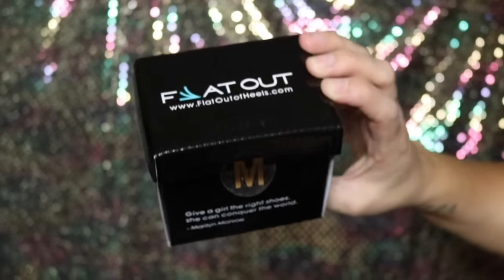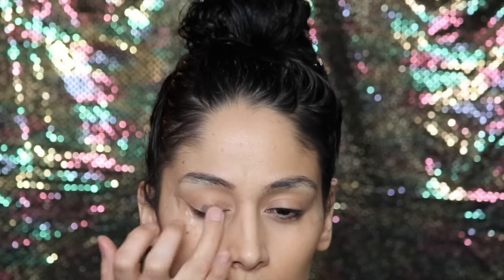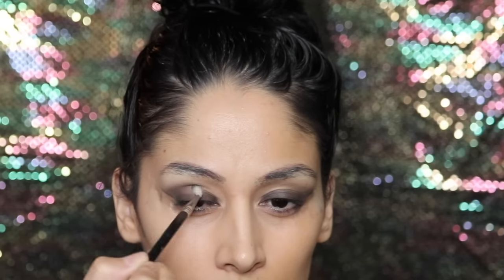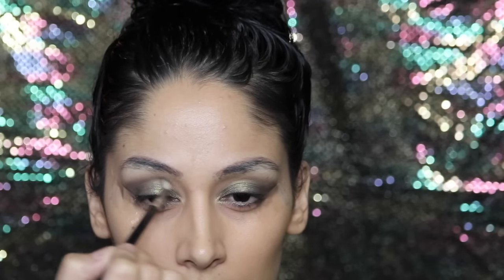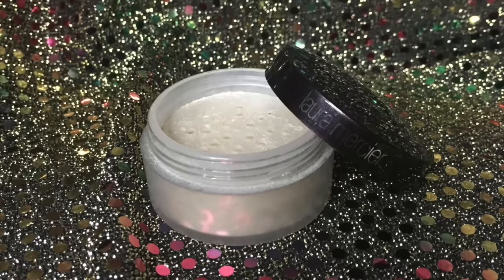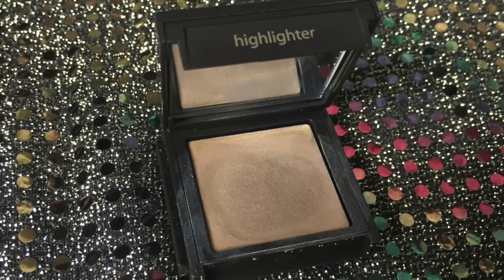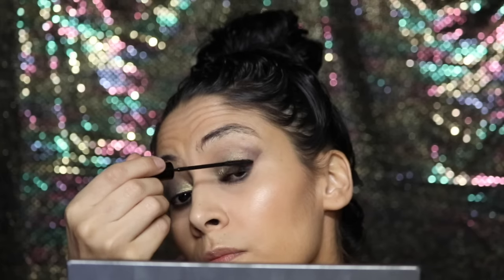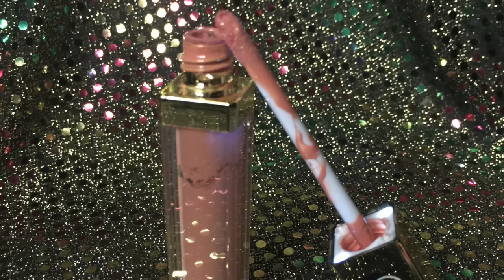Get Ready With Me: Vegas Girls Nite Out (Ft. Flat out of heels)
↓ OPEN HERE FOR MORE INFO ↓

Hi my loves:
Here is my girls night out makeup, outfit & shoes. I loved filming this look because rarely do I post a whole outfit pic and get all smoked out ;)

Products used:
Tarte Poreless Primer
Too Faced Born This Way Foundation (Sand)
Maybelline Eye Studio Gel Liner
LORAC PRO Palette (Charcoal & Black)
City Color White gold shadow highlight mousse
L.A. Girl Pro Concealer in creamy beige
Rimmel wake me up concealer in very fair light
ASBH Contour Palette- Fawn
Jouer cream highlighter in Tiare
Colourpop blush in quarters
Becca blush in Wild Honey
Loreal Telescopic mascara
KISS Ritzy Lashes
Chanel kohl liner in noir
Too Faced better than  sex mascara
Inglot makeup fixer setting spray
NYX Nude lip liner
Gerard Cosmetics Buttercup lipstick
Gerard Cosmetics shimmer of hope lipgloss
OCC Lip Tar in Hollywood
My outfit was from Sammy Dresses from over a year ago
The Heels are from a discount store here in Vegas

♡♥SOCIAL MEDIA ♥♡

Instagram @The1nOnlyMaria (best way to get a hold of me)

I recently started using ebates and I hate that I didn’t join a long time ago lol. Seriously the BEST site ever. If you are going to spend cash might as well earn some back right? Here is my link to join

Gerard Cosmetics/Whitening Lightning:
Code: Maria25 (saves you 25%)
MariaStar19- for Star Powder (single) $19
MariaStars- for Power Couple (2 star powders) $36
MariasBB- for BB cream $14 MY HOLY GRAIL!!!
MariaEsntls- for Color Your Smile Essentials (whitening pen, lipstick & gloss) $25
Maria3for38- Any 3 Hydra Mates for $38 (my personal fave are Serenity, Mercury Rising 7 Invasion)
*when bundles are on sale codes will not apply.* Codes are valid on both websites

Camera’s I use to film:

Canon EOS Rebel T6i (used for this video)

iPhone 6

My Lighting:
Ring light

CowboyStudio Photography & Video Portrait Umbrella Lighting Kit

*Flat out of heels was kind enough to sponsor this video*

Most products I mention or use on my channel I buy with my own money. At times I am lucky & get products sent to me for an honest review. I will never sell myself out for any amount of money. The way I see it is that if I sell myself out eventually you will see the products aren’t good and you will come back and get me for it lol…No reason to lie for money! My channel is to help other beauty lovers like myself find great products to fulfill our makeup addiction. Sponsored videos help me buy makeup to review, filming equipment & to travel to events and meet you all!

Xo